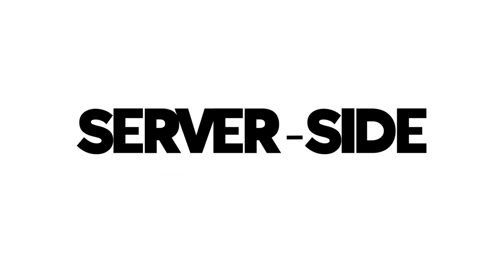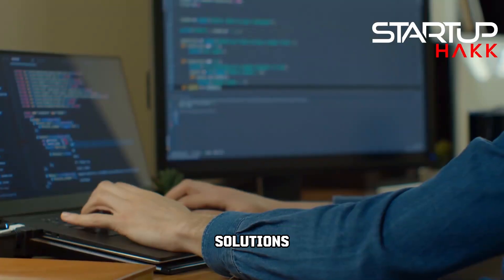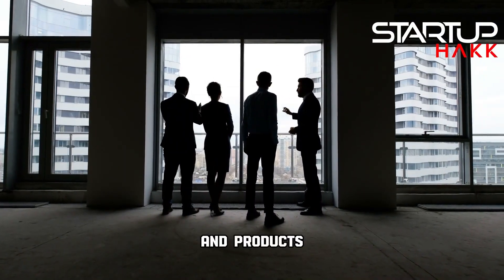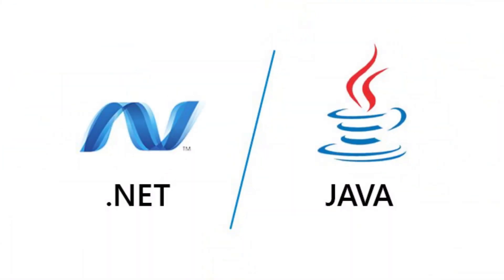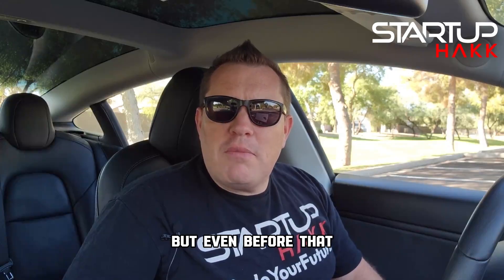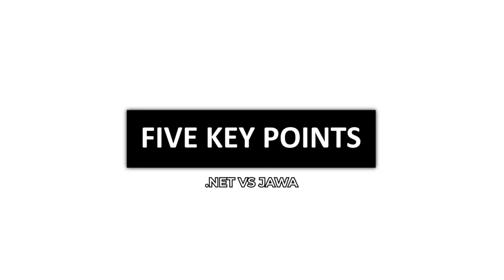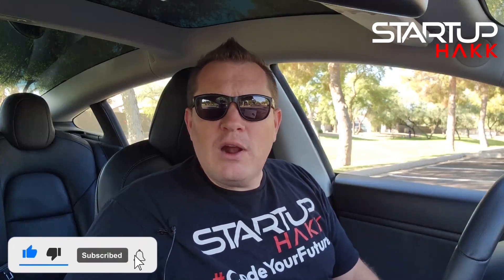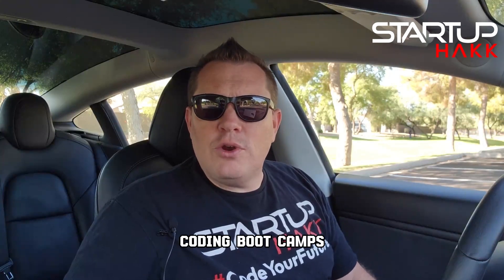.NET vs Java - the battle of the server-side platforms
Today, we’re diving into the heated debate of .NET vs Java - two giants in the world of server-side platforms. Both have their merits, but I’m here to explain why .NET comes out on top in this battle. Let's break down the comparison into five key points.

1. Performance and Speed
.NET is known for its impressive performance and speed, particularly with the advent of .NET Core. The framework is designed to be lightweight, fast, and efficient, making it ideal for high-performance applications. Java, while robust, often requires more resources to achieve similar performance levels. In benchmarks and real-world applications, .NET consistently outperforms Java, providing a smoother and faster experience for end-users.

2. Development Tools and Ecosystem
The .NET ecosystem boasts a rich set of development tools, with Visual Studio leading the pack. Visual Studio offers an integrated development environment (IDE) that is feature-rich, user-friendly, and highly customizable. Java’s tools, like Eclipse and IntelliJ IDEA, are powerful but can be less intuitive and require more setup. The seamless integration and advanced features of Visual Studio give .NET developers a significant productivity boost.

3. Cross-Platform Capabilities
With the introduction of .NET Core, .NET has become truly cross-platform, supporting Windows, macOS, and Linux. This flexibility allows developers to build and deploy applications across different environments with ease. While Java has always been cross-platform, .NET Core’s performance optimizations and ease of use make it a more compelling choice for modern applications. The unified platform approach of .NET Core simplifies development and deployment processes significantly.

4. Language Versatility and Modern Features
.NET supports multiple languages, including C#, F#, and VB.NET, with C# being a standout for its modern features and ease of use. C# combines the best features of various programming languages, offering powerful capabilities while maintaining simplicity. Java, on the other hand, tends to lag behind in adopting modern language features. The versatility and advanced features of C# provide .NET developers with a more powerful and flexible toolset.

5. Community and Support
The .NET community is vibrant and growing, with extensive support from Microsoft and a vast array of resources available to developers. The open-source nature of .NET Core has further fueled community contributions and innovation. While Java has a long-established community, the proactive support and continuous improvements from Microsoft give .NET a competitive edge. The strong backing from Microsoft ensures that .NET remains at the forefront of technology advancements.

In conclusion, while both .NET and Java have their strengths, .NET stands out as the superior choice for server-side development. Its performance, development tools, cross-platform capabilities, language versatility, and community support make it the ideal framework for modern applications. .NET is not just a viable option; it’s the future of server-side development.

What are your thoughts? Do you disagree? Here at StartupHakk, we love to train Software Developers in our coding Bootcamps and to build Custom Software Solutions for people. So reach out and we love to help!